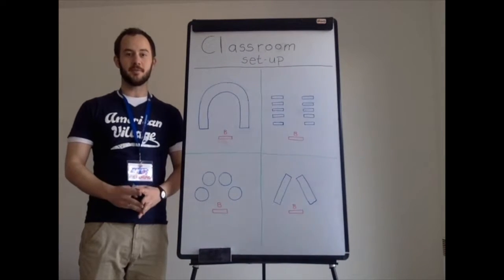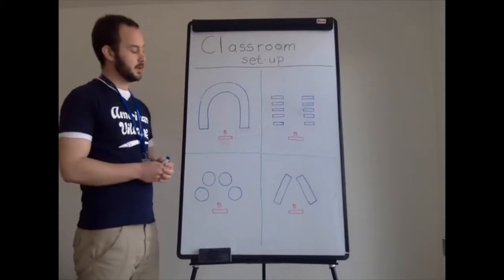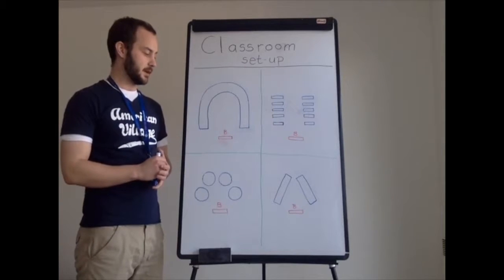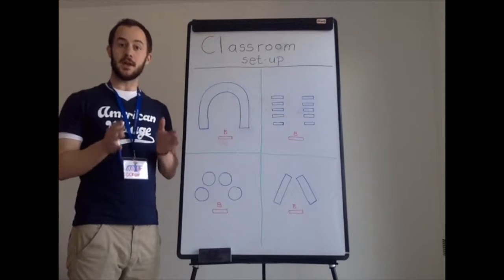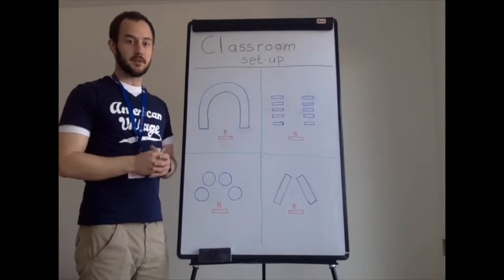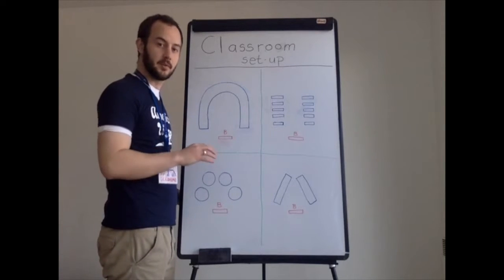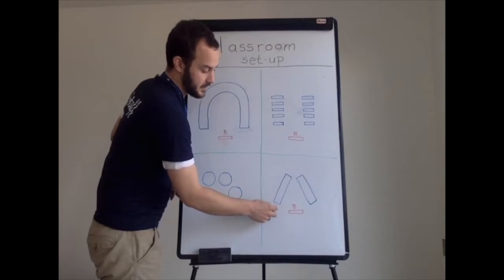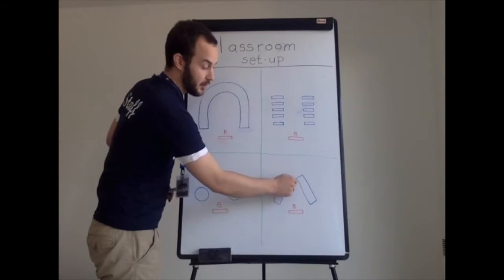How to set up your ESL classroom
You could work at any camp during your employment. Each site is a little different. In this video, Geronimo gives you four potential classroom configurations for you to consider using. Also, where do we put that pesky teacher's desk?